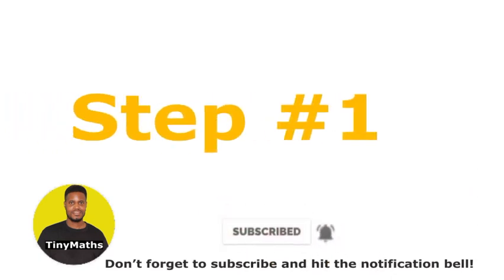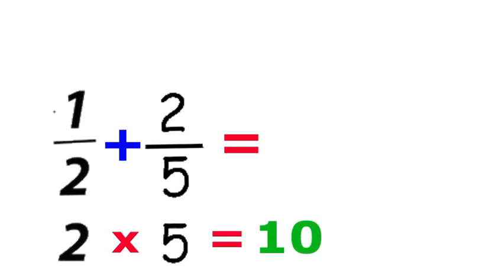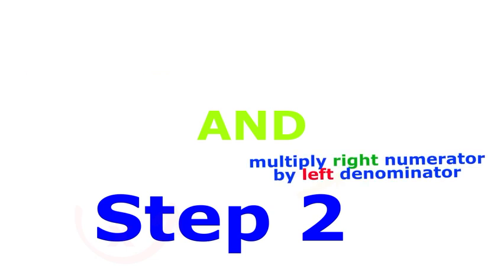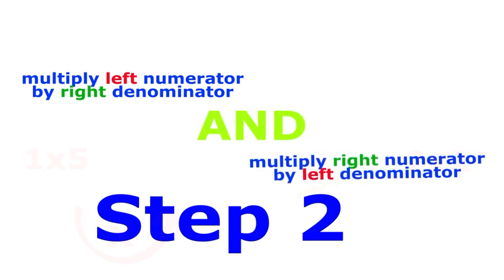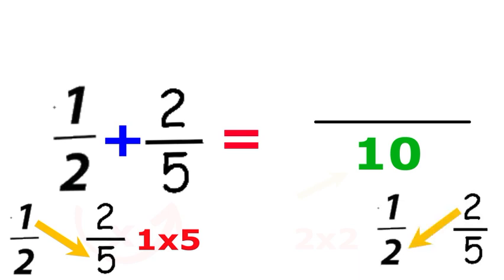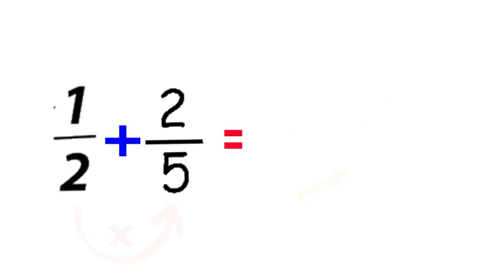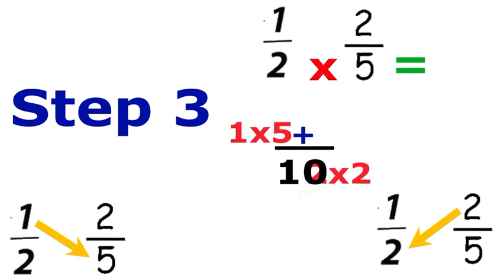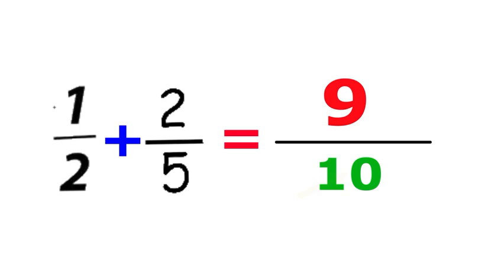How To Add Fractions With Different Denominators - No LCM Method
In Today's video I will show you a very easy way to add fractions with different denominators, often called 'dissimilar' fractions or 'unlike' fractions. We will Add Fractions with Unlike Denominators using no Lowest Common Multiple (LCM). you can add Dissimilar Fractions FAST using this method. Being able to add fractions with different denominators is an important tool which will help you with GCSE maths fractions questions.

You can't go wrong with this simple method when trying to add two fractions with different denominators using no LCM.  In the Next video we will look at how to add fractions with different denominators using the lcm method

Contents:
0:00 - Step 1- Finding The Denominator
1:05 - Step 2 - Working out The Two Numerators
2:09 - Step 3 - Putting It All Together
3:18 - Summarizing Everything
4:05 - Final Thoughts - This Won't Always Work